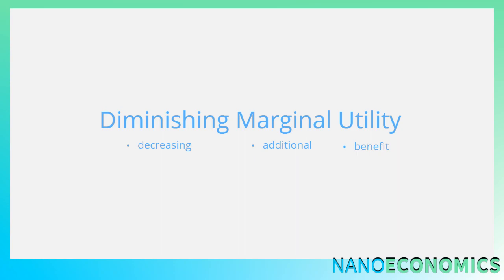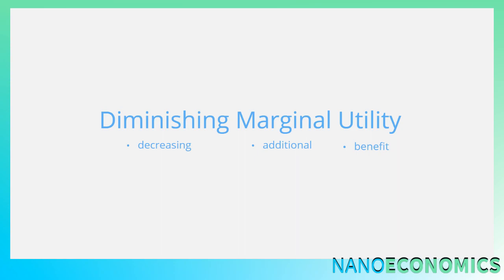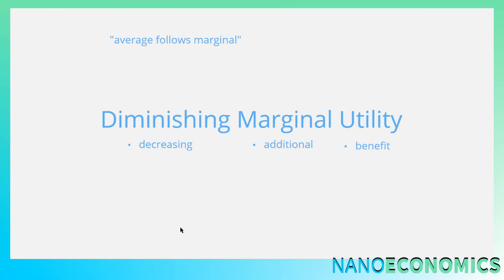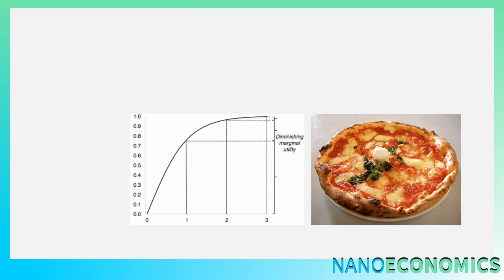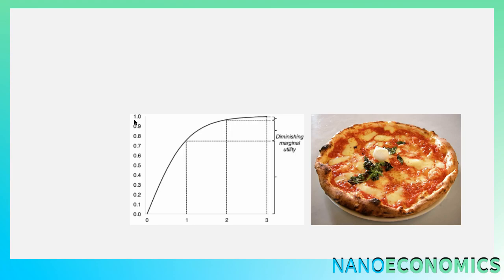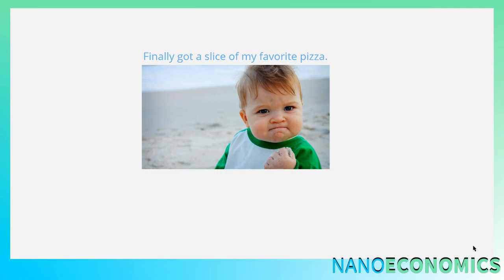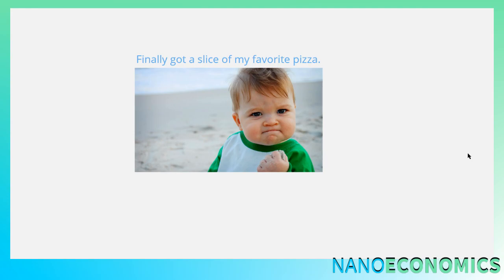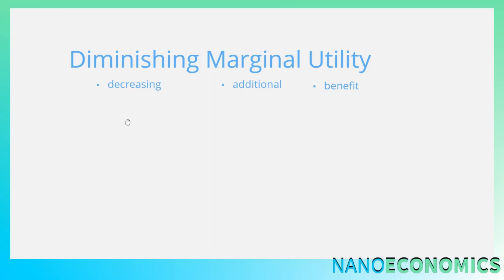Key Term: Understanding the concept of diminishing marginal utility using pizza and memes.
Using known concepts to understand economic vocabulary, in this case it's diminishing marginal utility explained with pizza.